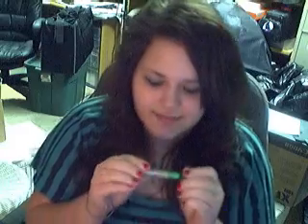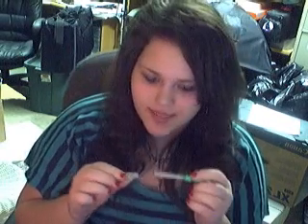(vlog) Just rambling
(vlog) Just rambling about makeup and school and clothes... the usual :)